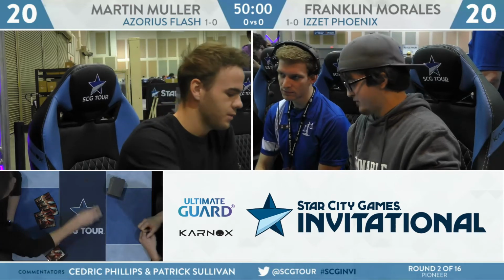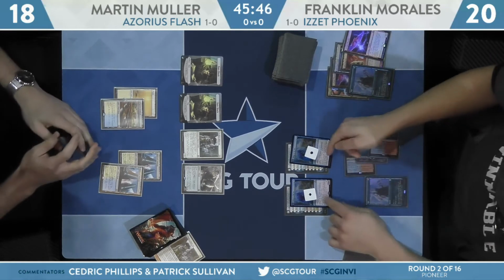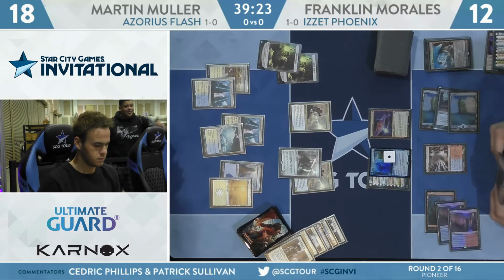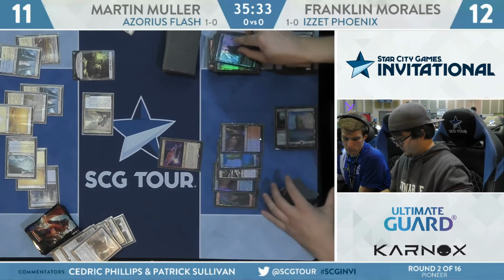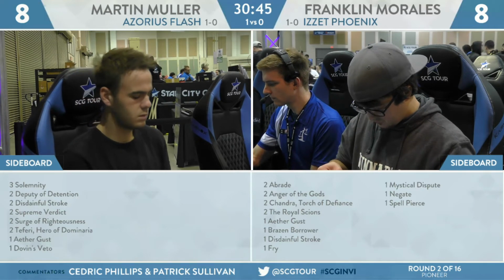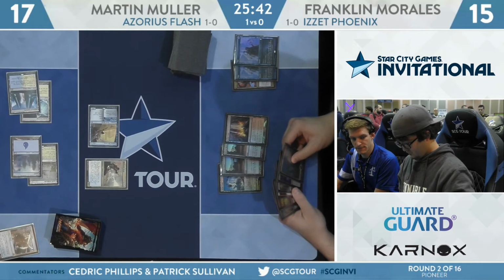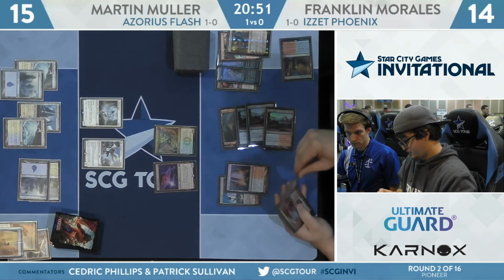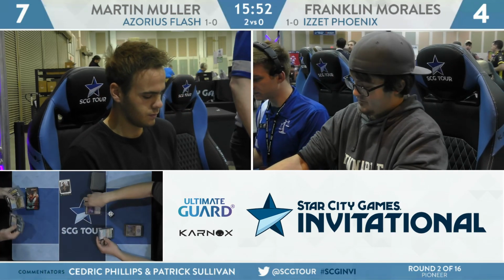SCGINVI: Round 2 - Martin Muller vs Franklin Morales | Pioneer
From SCG Roanoke on November 15th, 2019